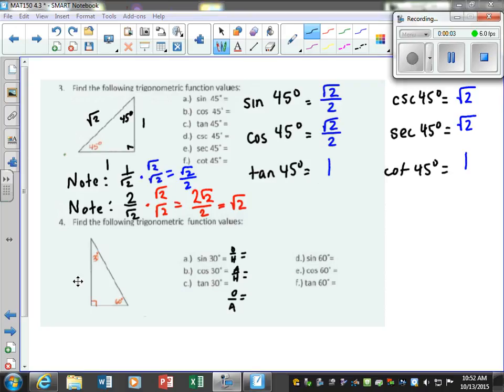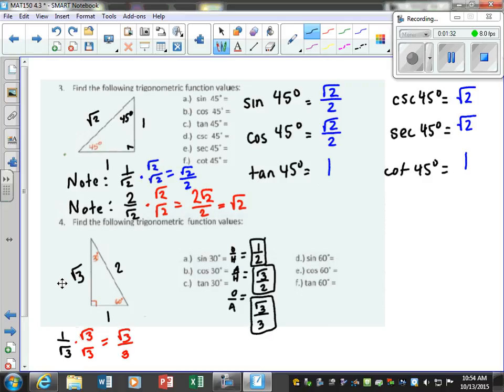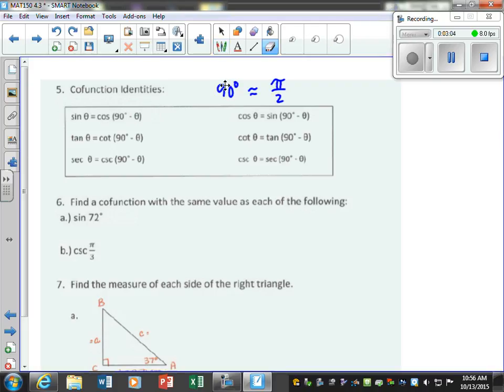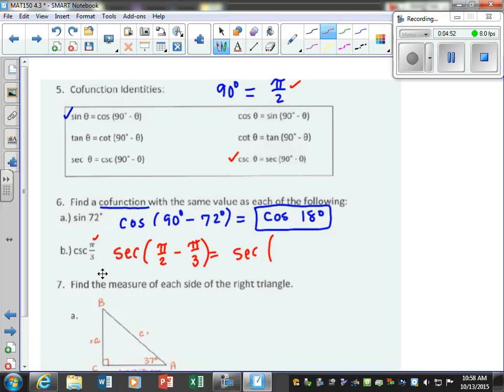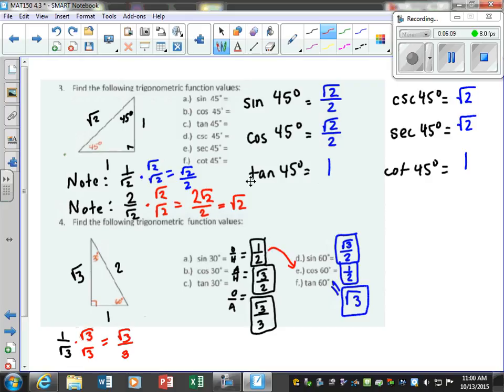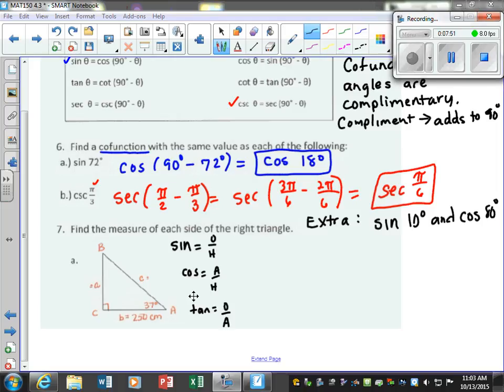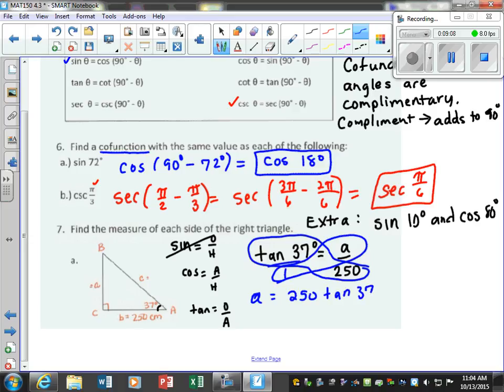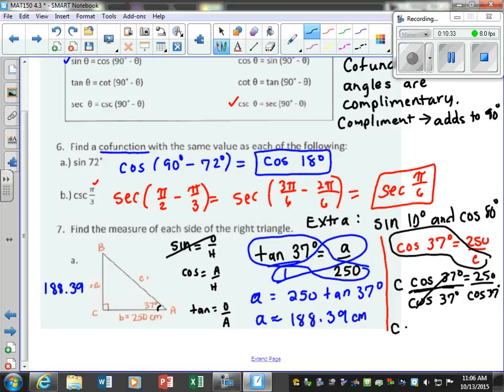Right Triangle Defn of Trig Functions Part 2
Use right triangles to evaluate trig functions, use cofunctions of complements, use right triangle trigonometry to solve applied problems